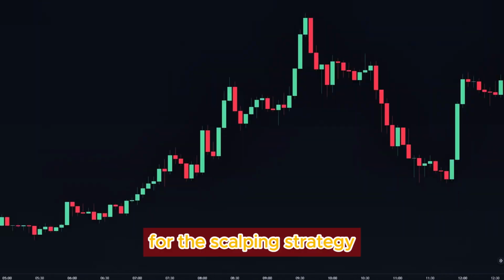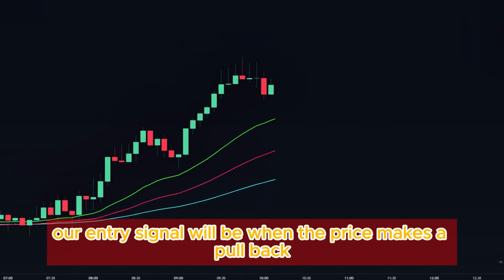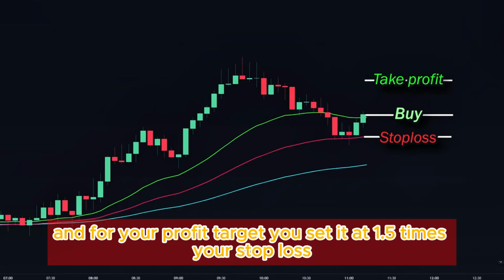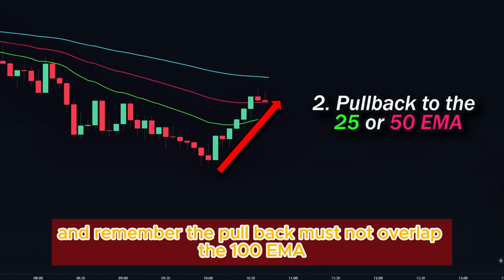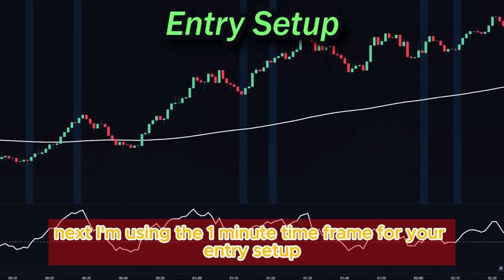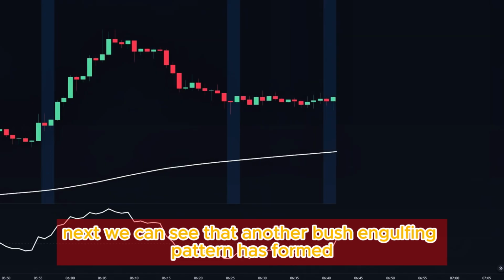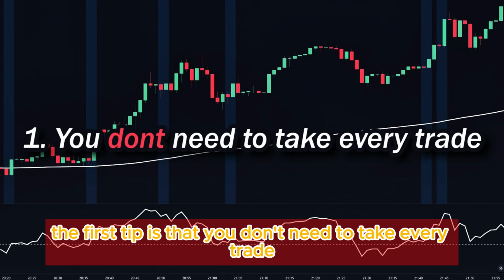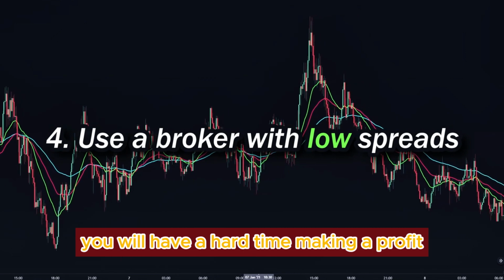🔴 High Winrate Strategy🔴 EASY Scalping Strategy For Daytrading Forex